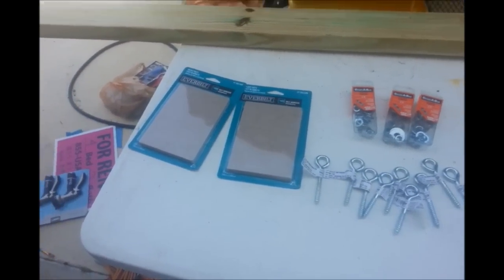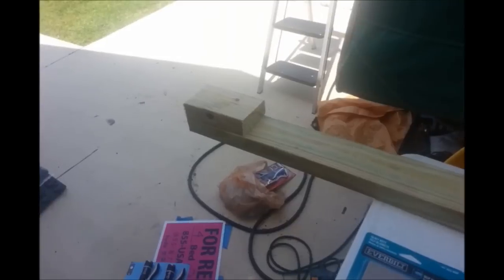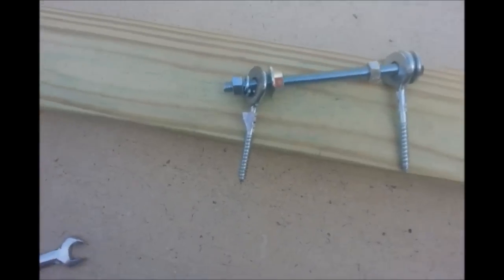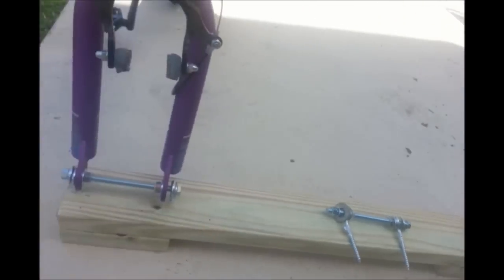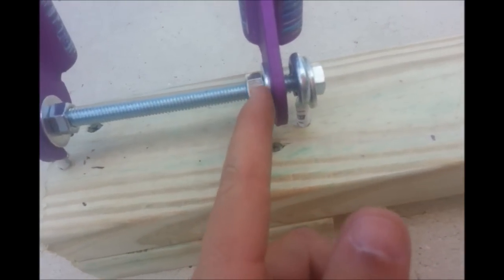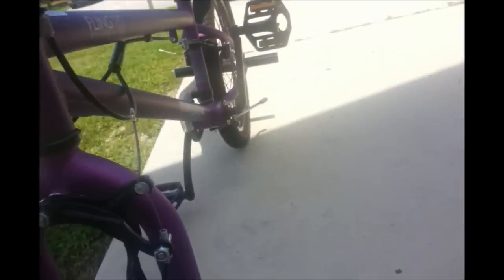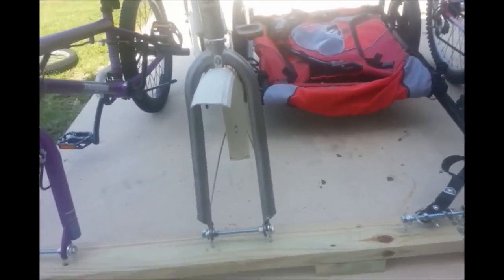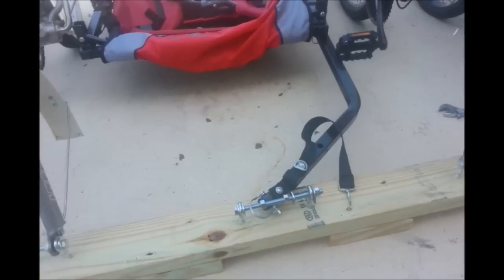Homemade bike rack for our Pop-up Camper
Home made bike rack for my popup camper made from materials we got from local hardware store.